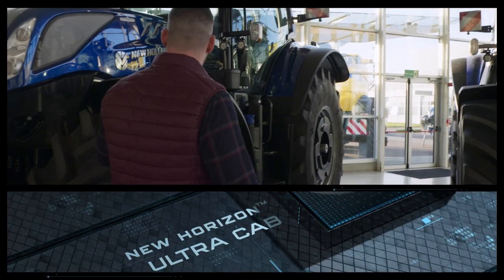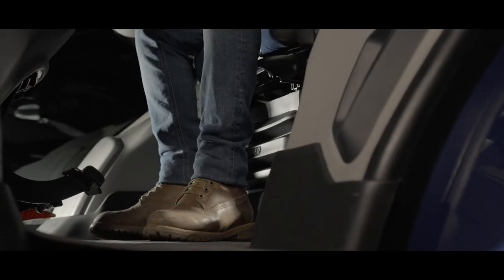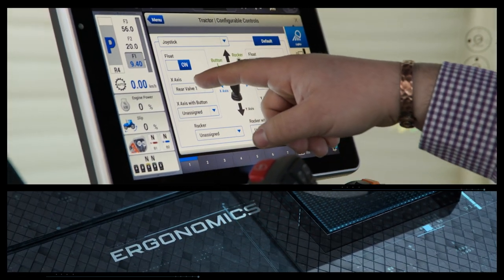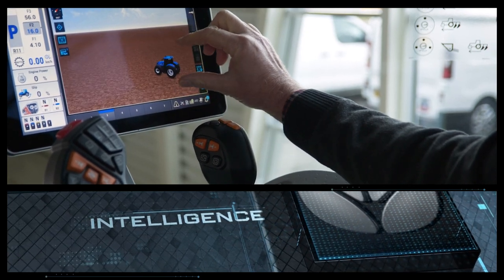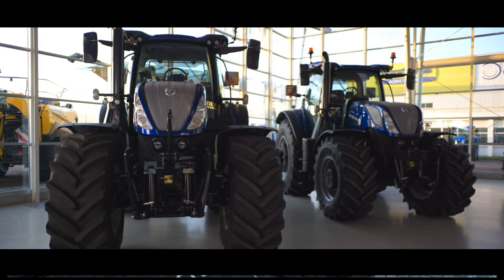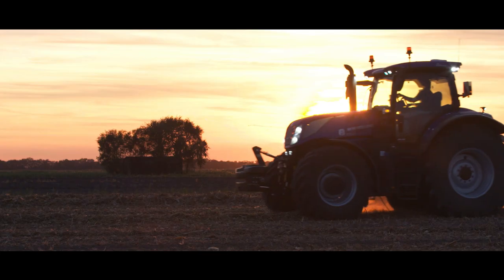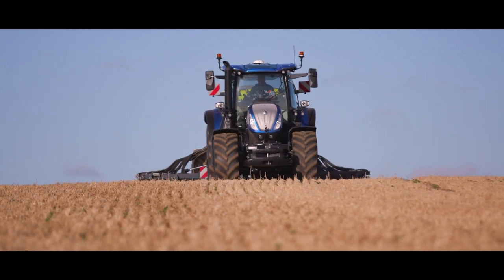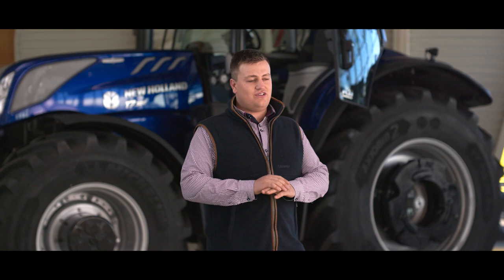Customer Experience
NewHolland proudly presents four customers that shared their knowledge about their guidance experience on the T7HD: more space, more efficiency and intelligence.

Alejandro Atienza - Castromocho, Spain
Francis Chambon - Pannes, France
Joe Morris - Lutterworth, UK
Jen Janssen - Ihlow, Germany
Peter Jan Franco - Bruges, Belgium